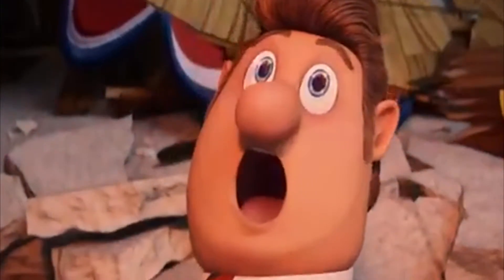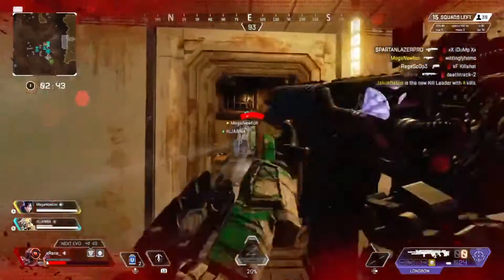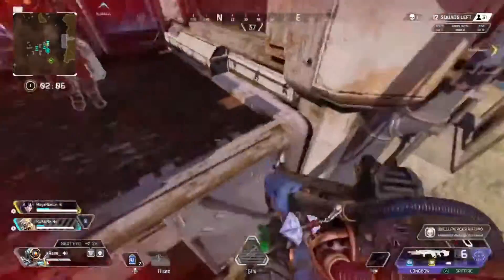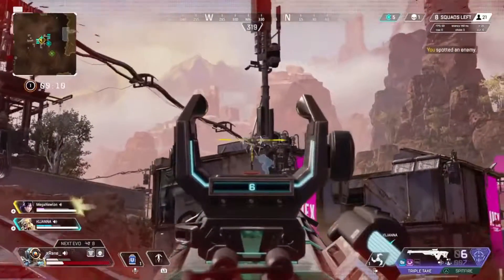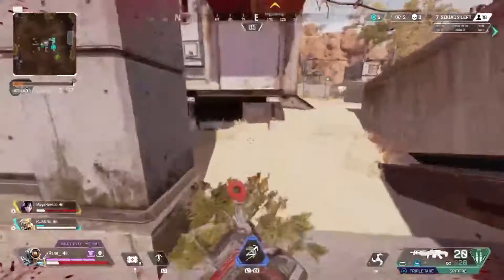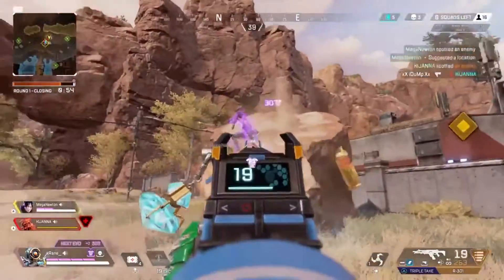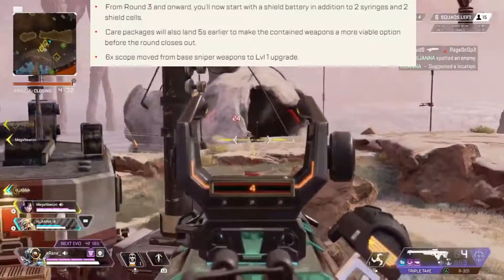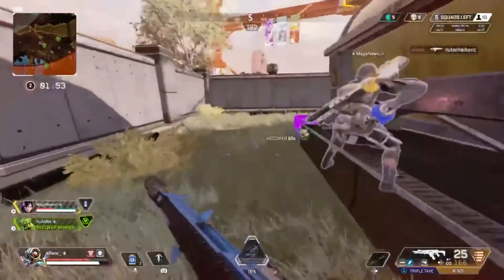NEW Genesis Collection Event! | Full Patch Notes, Revenant Heirloom, OG Maps, Skull Town & More